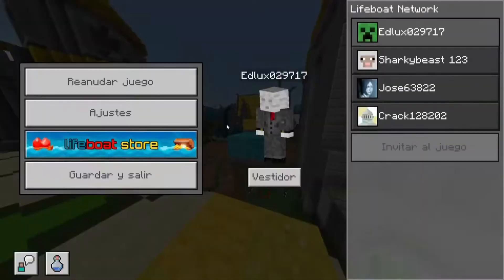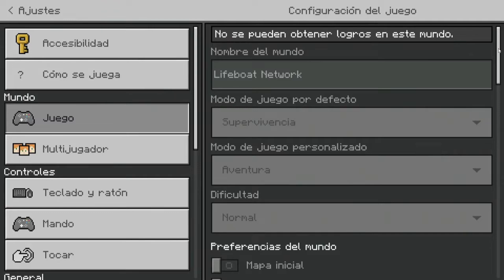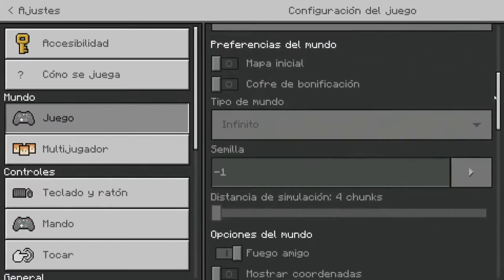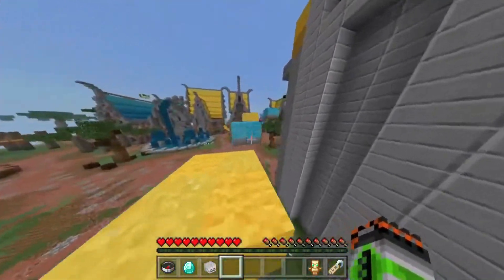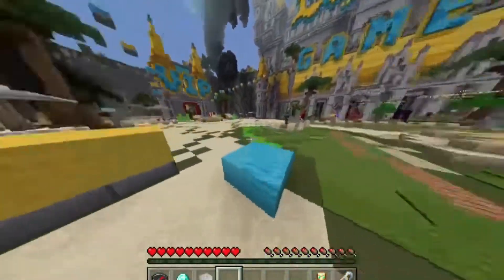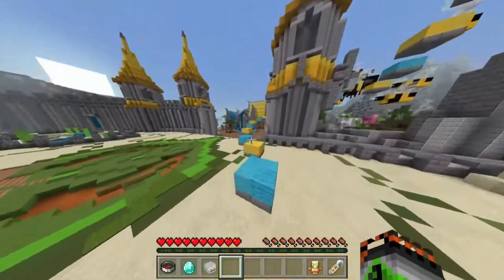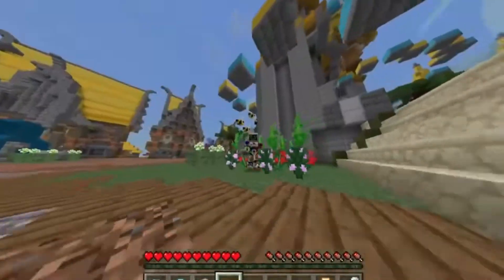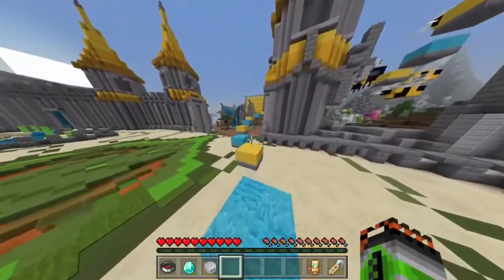👉HOW to Know the SEED of a SERVER in Minecraft Bedrock - PE👈